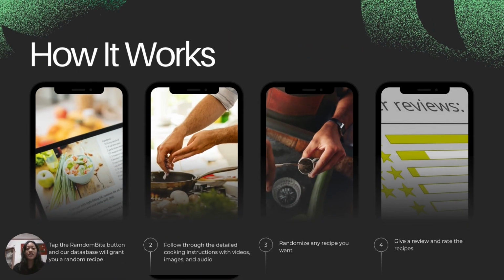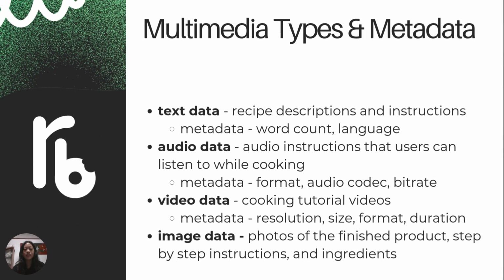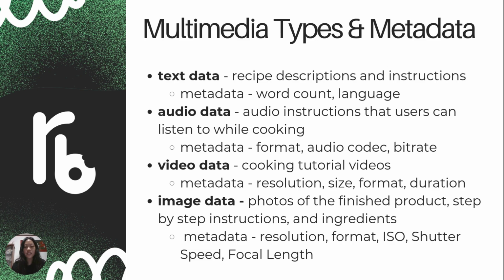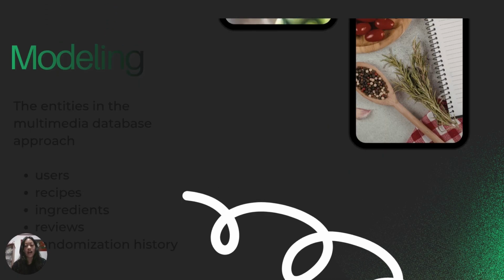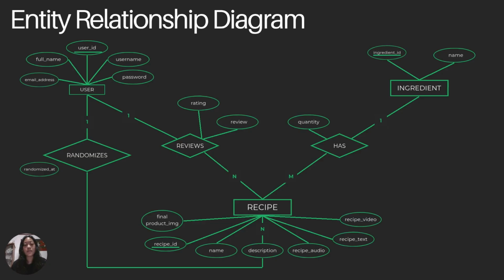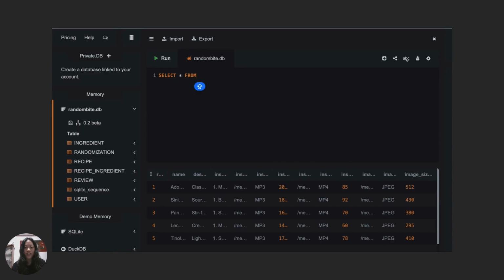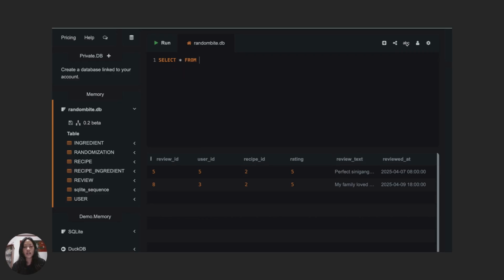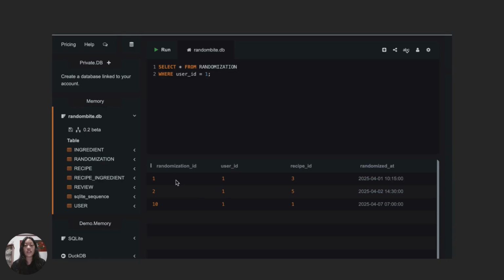MMS 144 FINALS